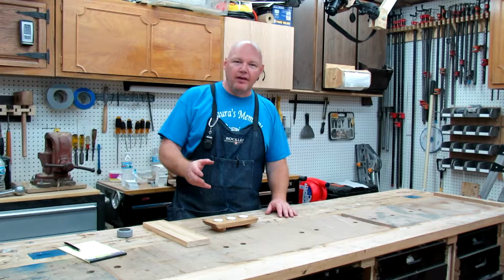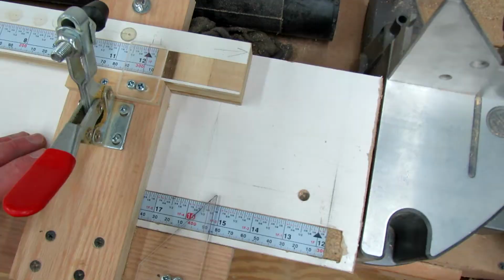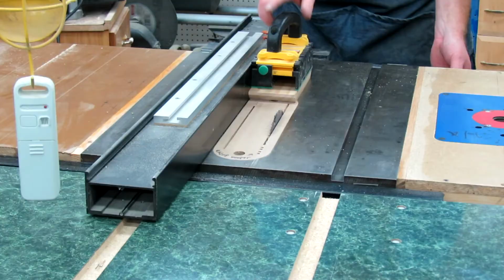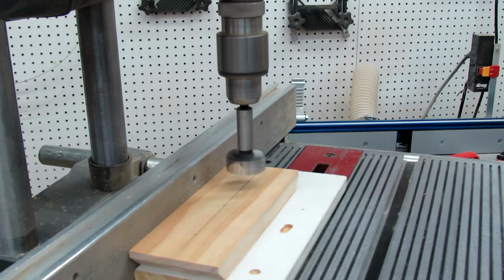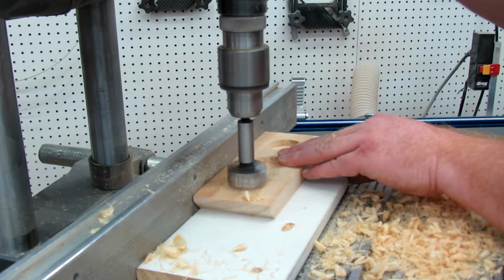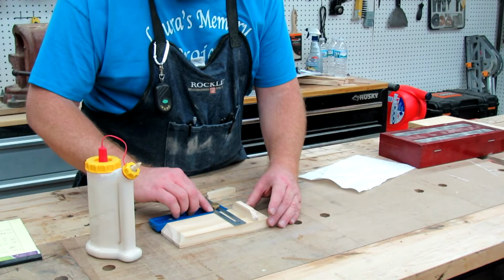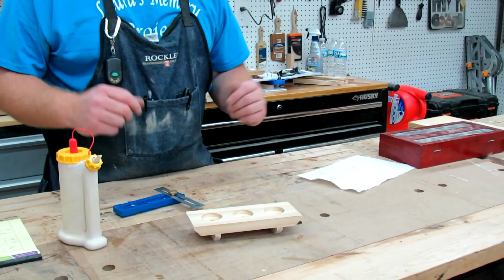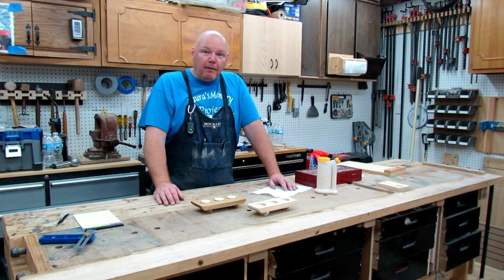Japanese Style Candle Holder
Quick gift Idea for family or to sell at craft shows.